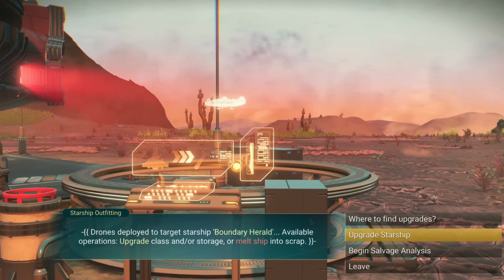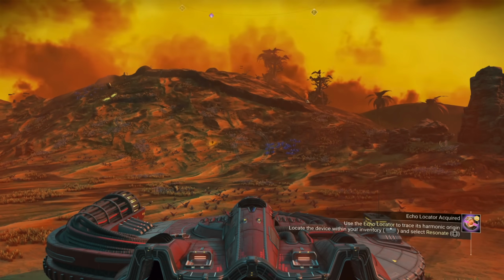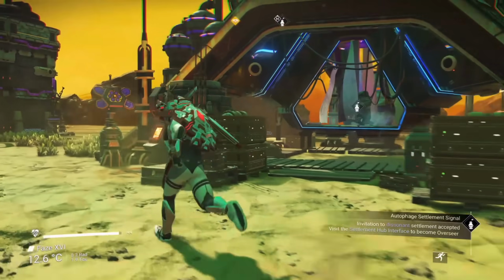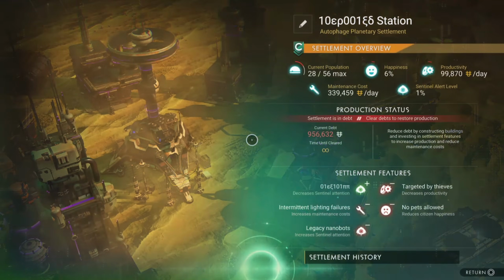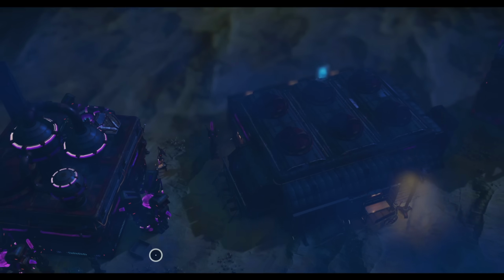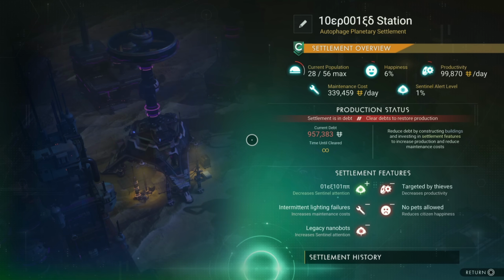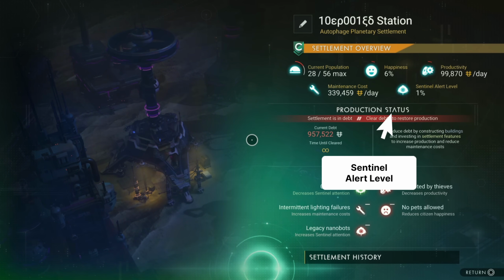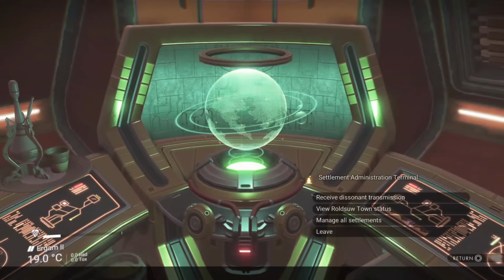EVERYTHING You Need To Know About SETTLEMENTS In No Mans Sky 2025!!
No Mans Sky Settlements just got a MAJOR OVERHAUL with the latest Beacon Update. There is LOADS to learn when it comes to Settlements in No Mans Sky and as they've just received a major update, what better time than to create this video going over ABSOLUTELY EVERYTHING you need to know when it comes to Settlements?